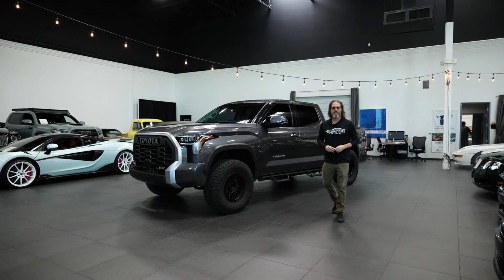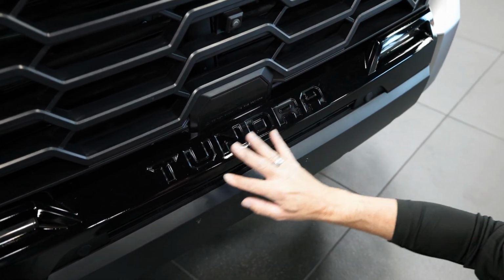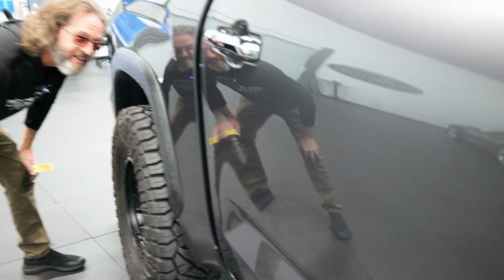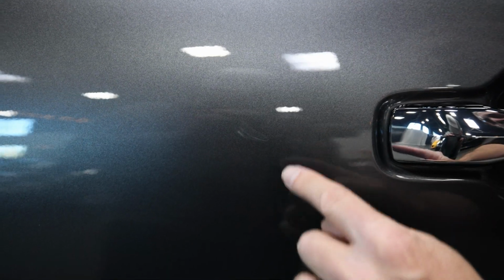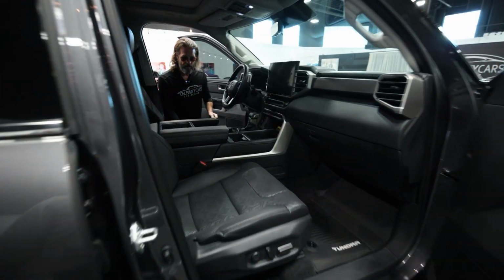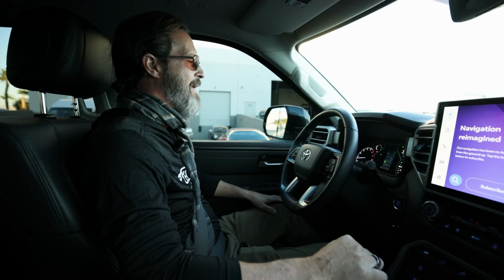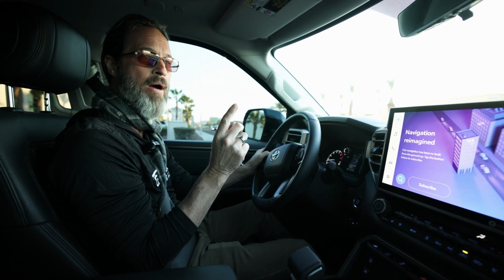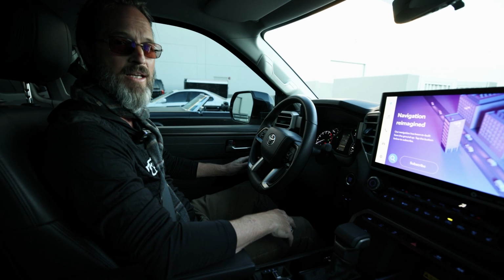2022 Toyota Tundra | At Celebrity Cars Las Vegas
2022 Toyota Tundra At Celebrity Cars Las Vegas